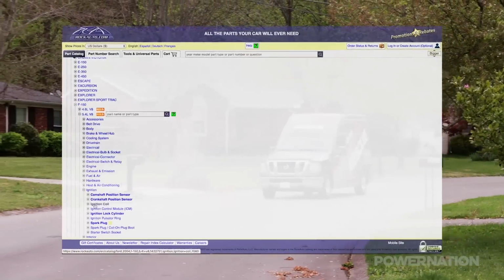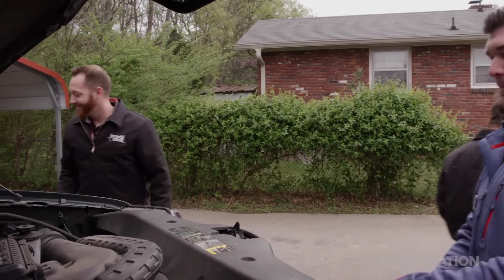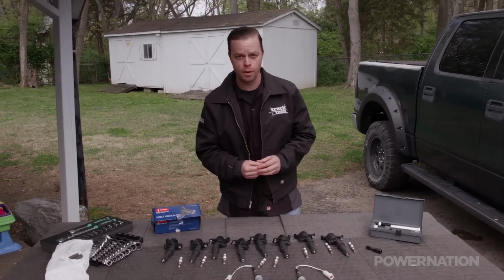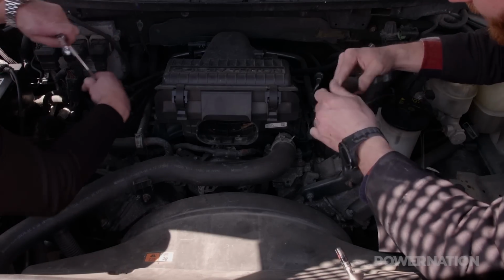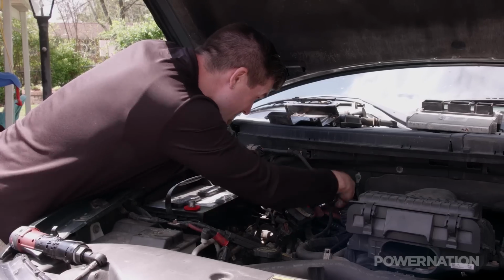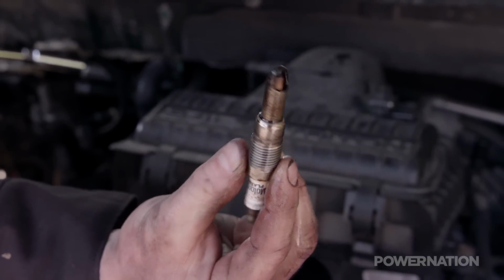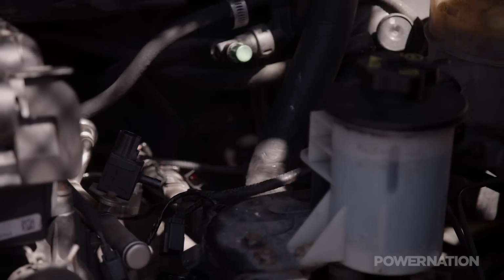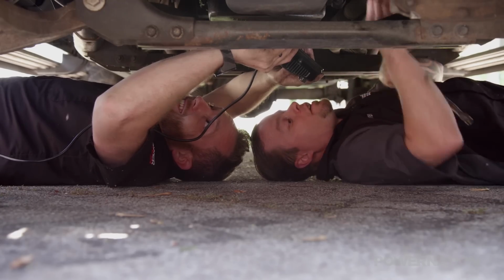Replacing Spark Plugs On A 2004 Ford F150 To Get This Work Truck Back To Work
Chris Lee from Bellevue, TN has a work truck that's been parked for months that he is hoping to get back on the road. His '04 F-150 started running a little rough so he decided to take it to a mechanic who suggested spark plugs which required tools he didn't have. So he applied to be a Driveway Rescue and shortly after, Jeremy and LT showed up in his driveway!

After a little bit of wrenching and some new spark plugs, the truck is ready to go! Thanks to RockAuto.com and Nissan we're able to bring the van full of parts needed to help these viewers out. Be sure to enter your vehicle for Driveway Rescue here.

You can sign up to be considered for Driveway Rescue

PowerNation - @PowerNationTV
PowerBlock - @PowerBlockTV